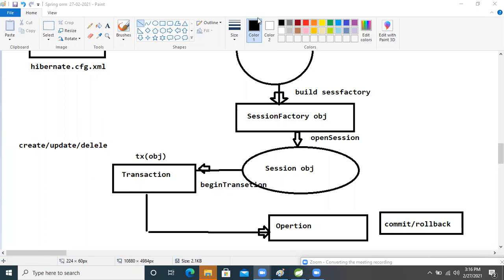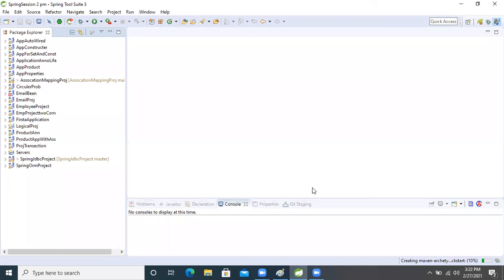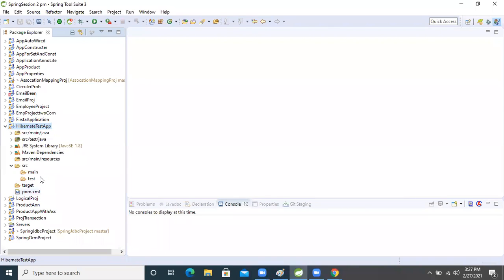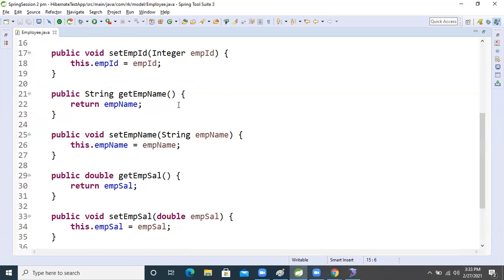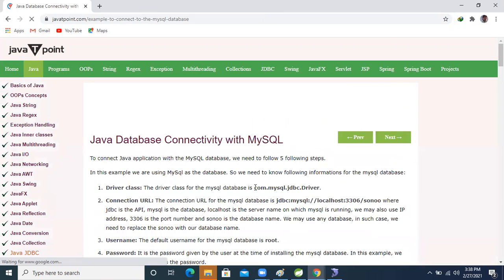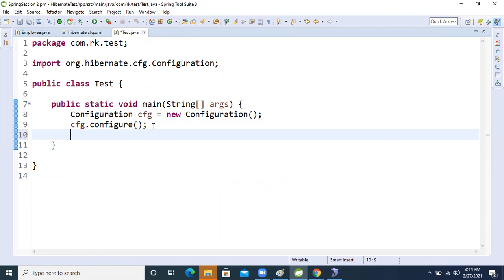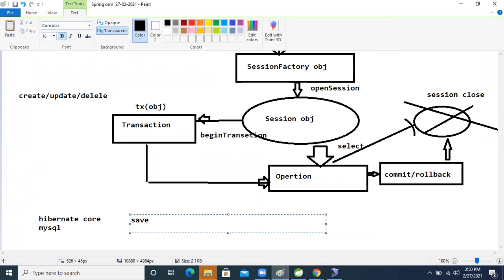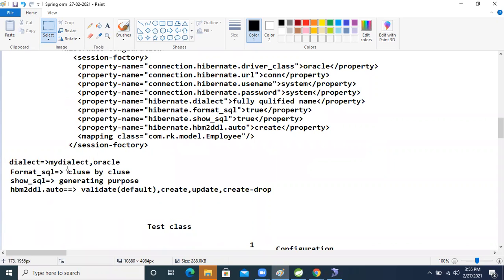Spring orm session 3